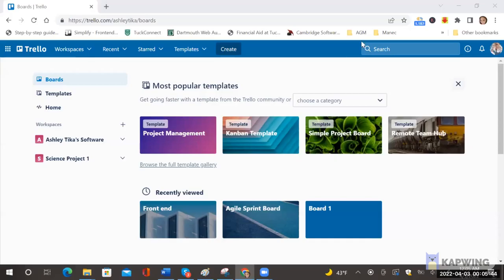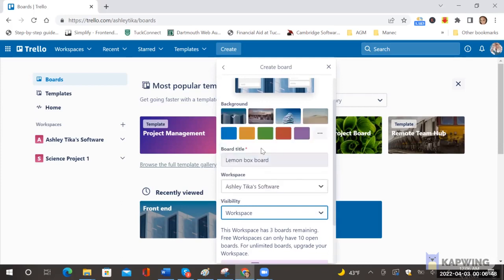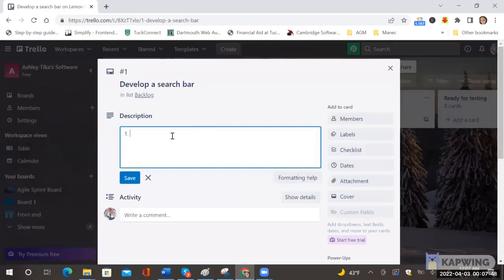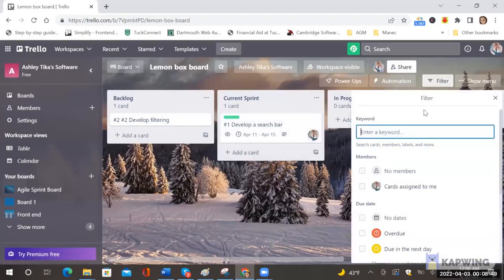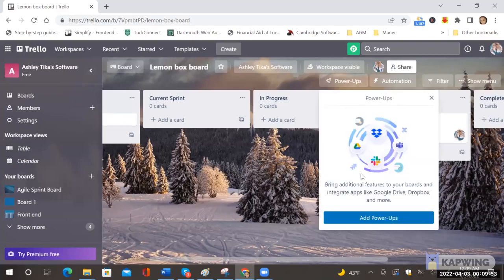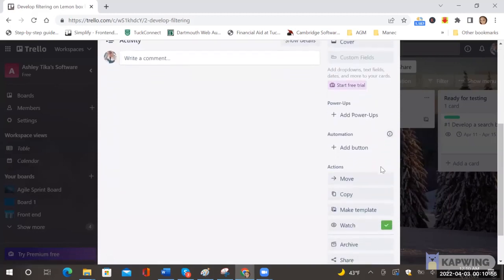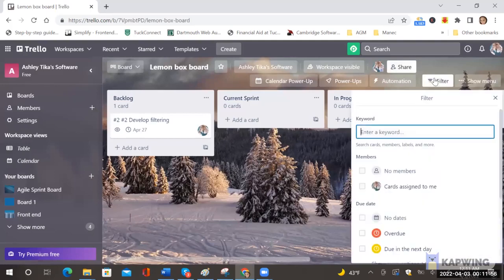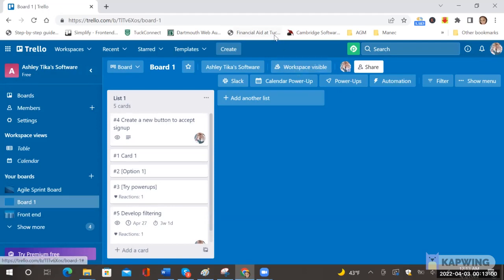2022 Trello for managing agile software development and managing software projects: Kanban in Trello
In this video, we show how to use Trello to manage agile software projects. Trello is a project management software that can in our opinion is better than monday.com or asana or jira. Trello is the best free solution we have found to run sprints and manage software development.

Trello for agile software development

Free software to manage agile software development projects